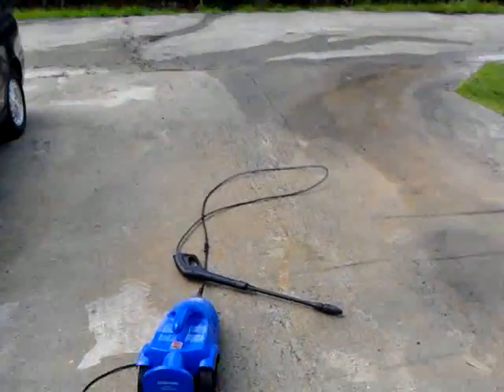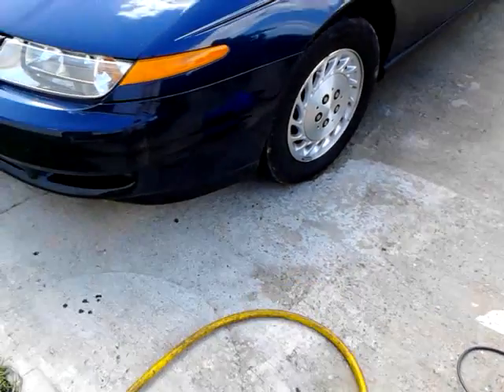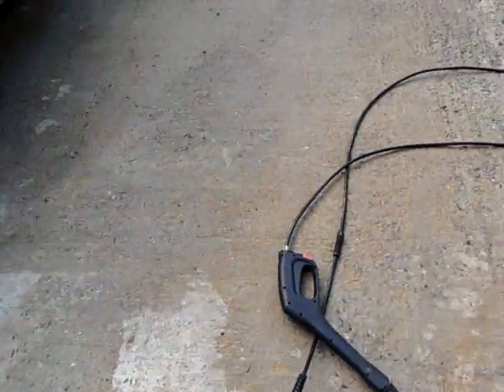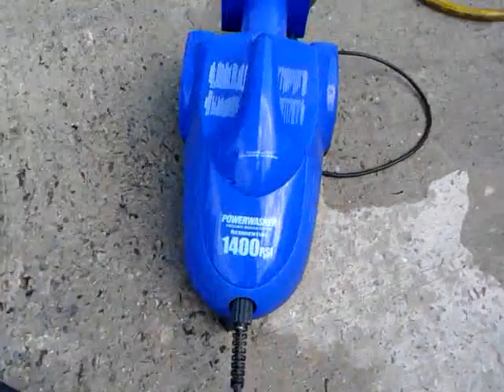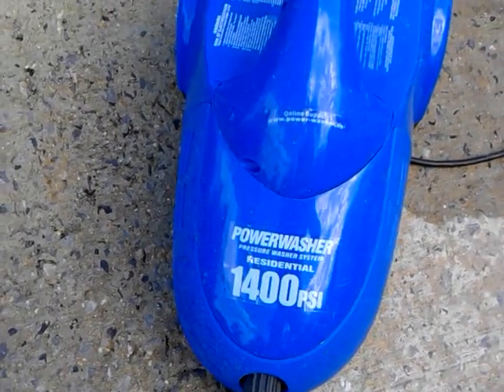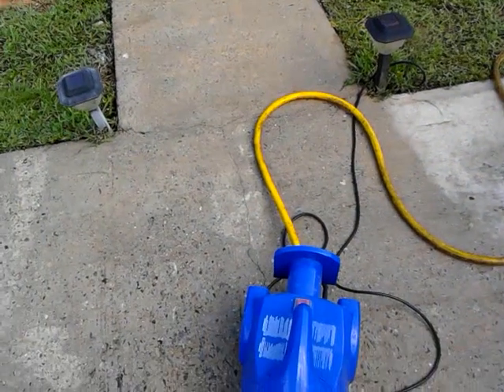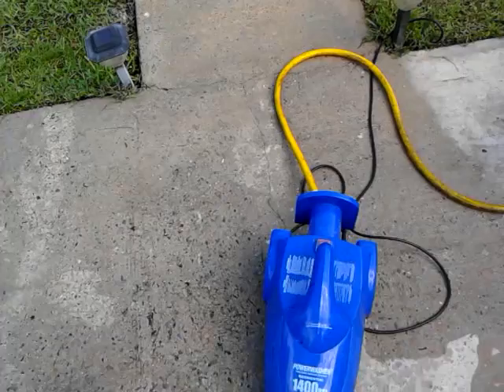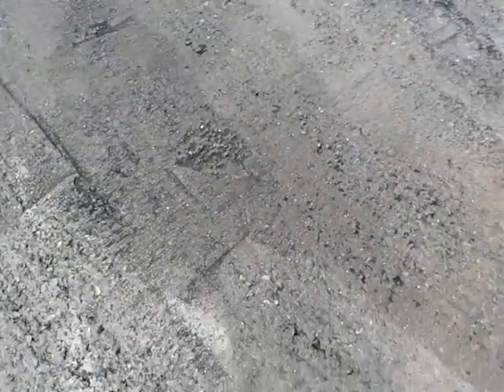Pressure washing driveway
Yep it was dirty had to be done